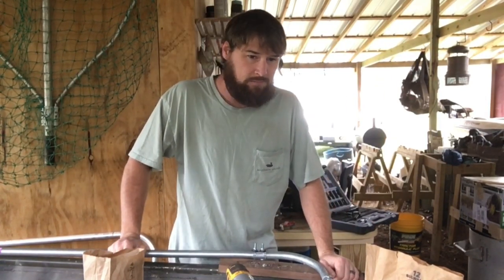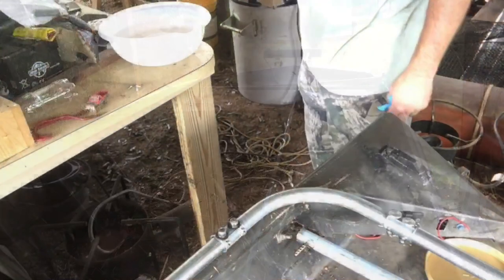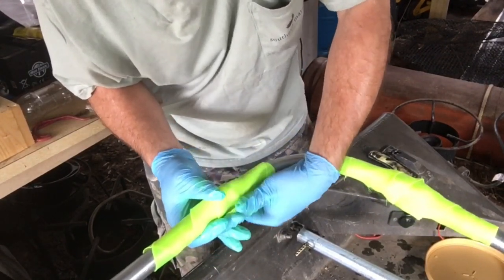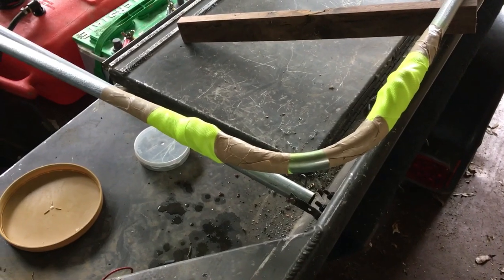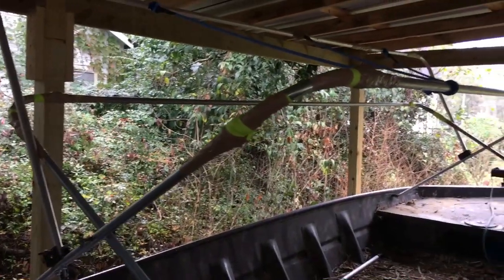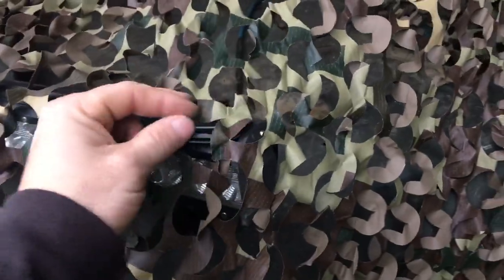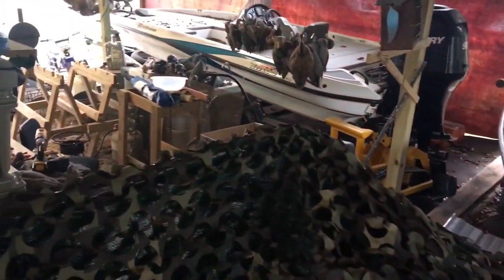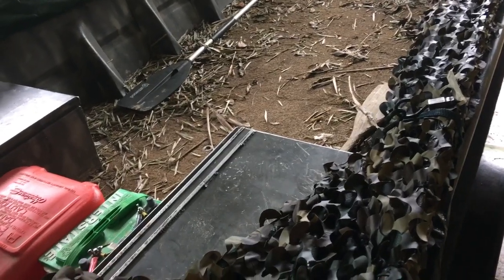Duck Hunting-Boat Blind Build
Duck Boat Blind